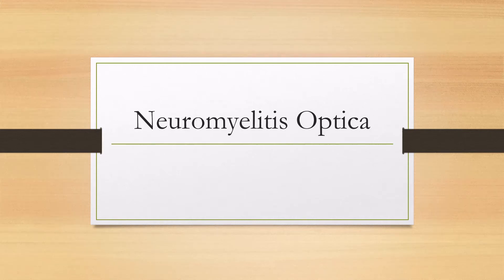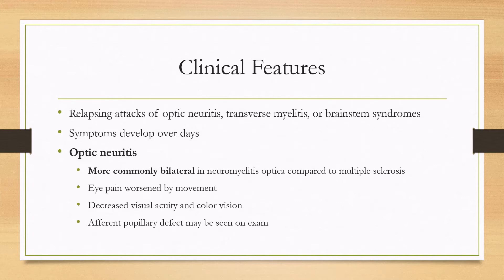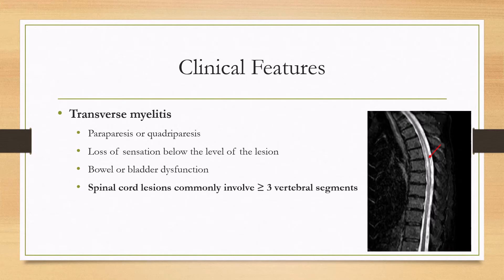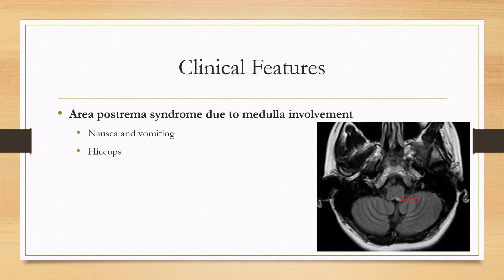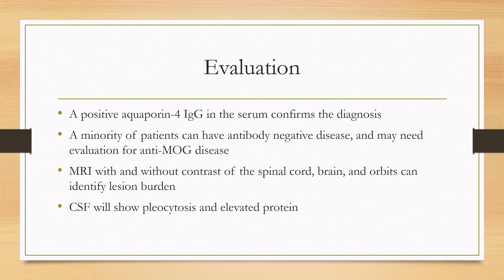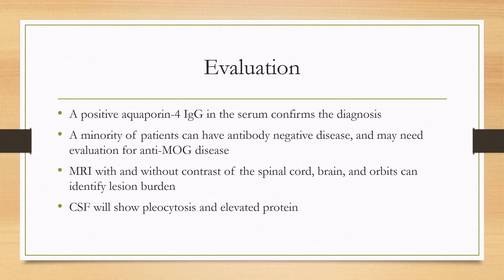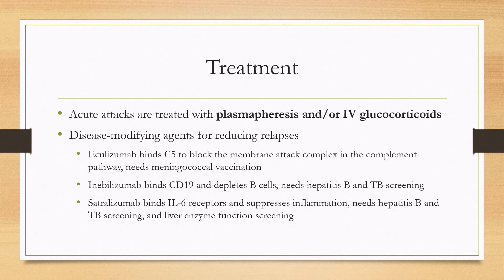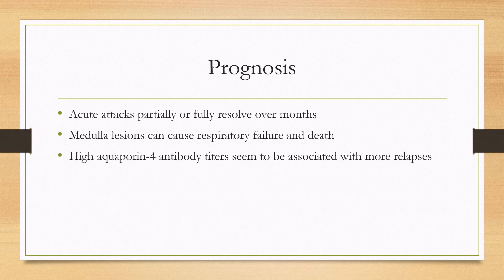Neuromyelitis Optica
0:00 - Background Info
0:44 - Clinical Features
2:32 - Evaluation
3:49 - Treatment
4:45 - Prognosis